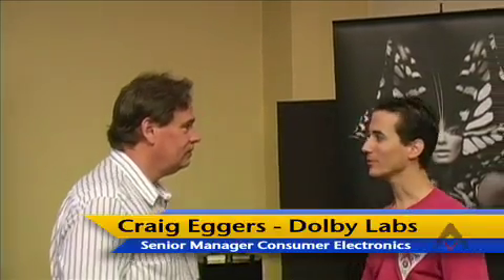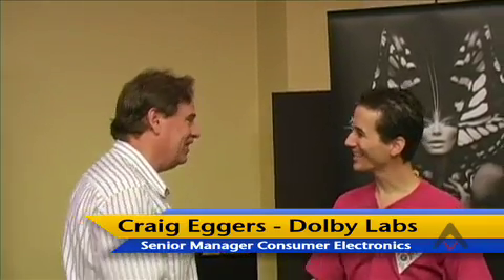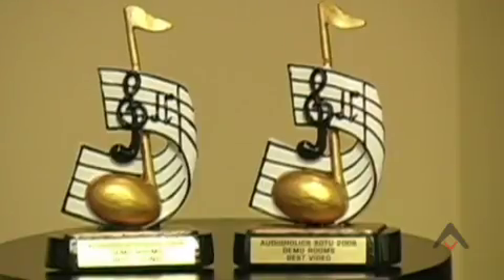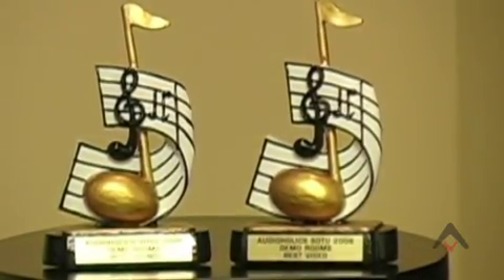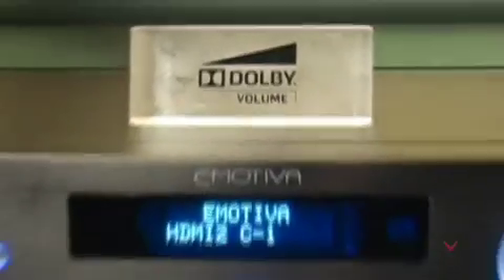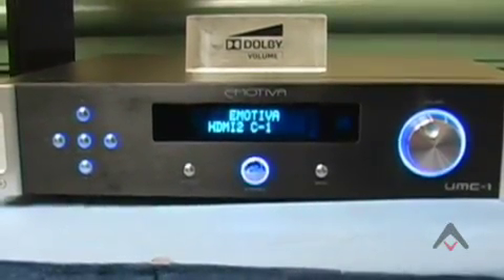Dolby Volume Technology Interview at Audioholics 2008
Clint DeBoer interviews Craig Eggers of Dolby Labs regarding their new Dolby Volume technology which allows consumers to listen to movies at volumes far below reference level without losing the integrity of the surround sound channels or having to del with sudden changes in volume due to dynamic sound effects.